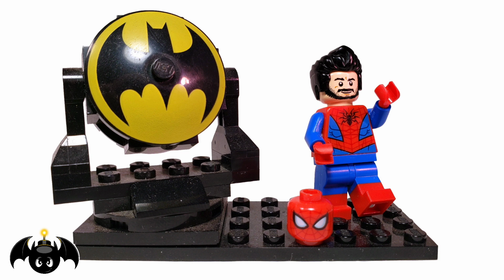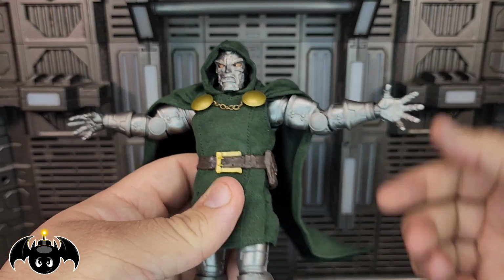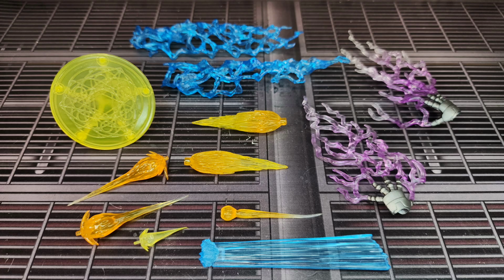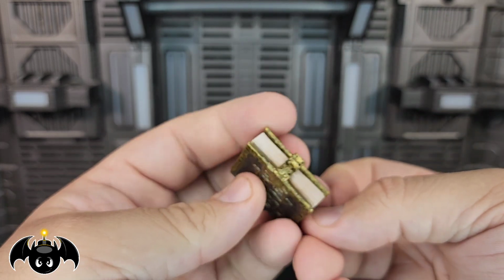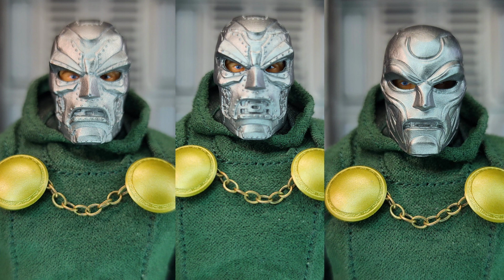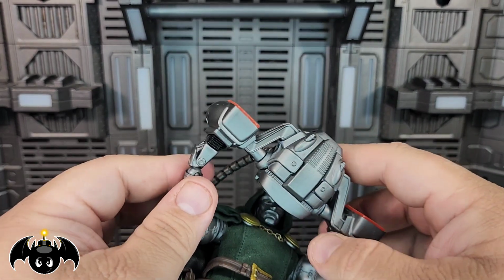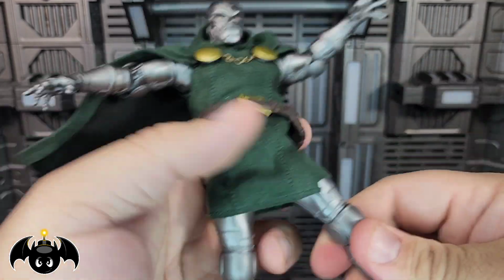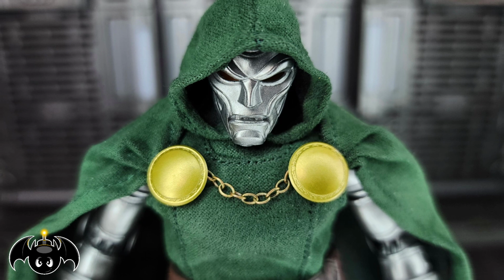MY 200TH MEZCO ONE:12 COLLECTIVE REVIEW! Mezco Toys One:12 Collective Dr. Doom Action Figure Review.